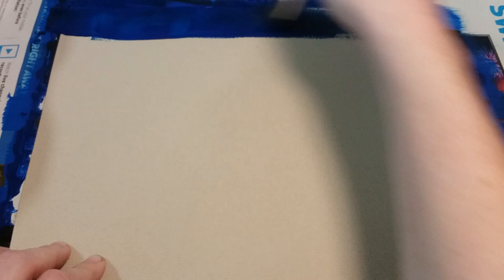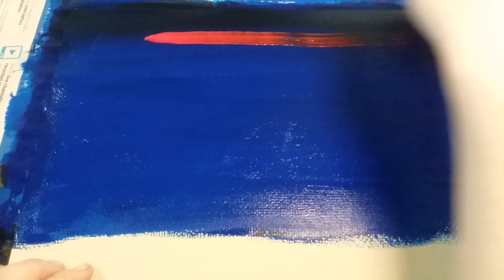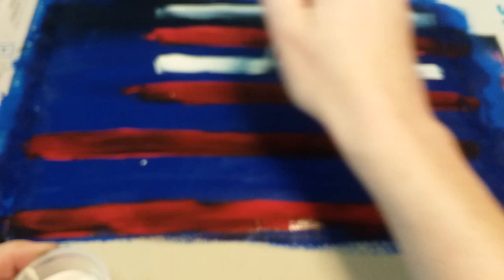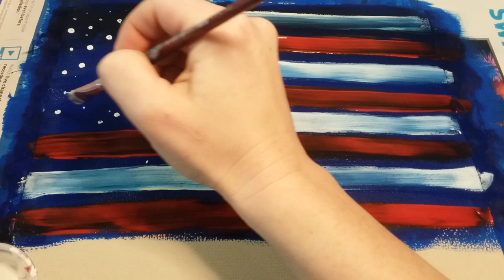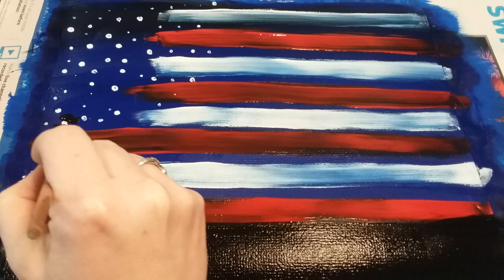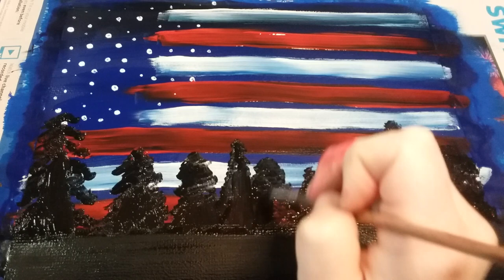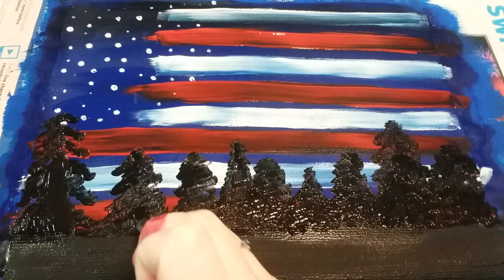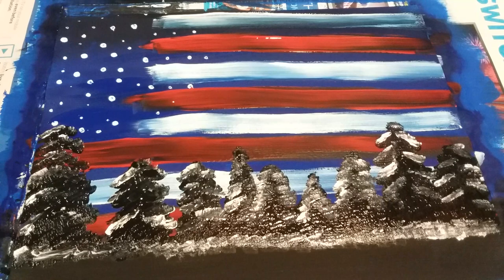American Flag Sky Painting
Art lesson for kids, teens, and adults. Step by step tutorial on how to paint an American flag sky.